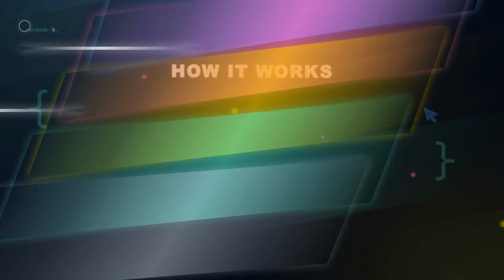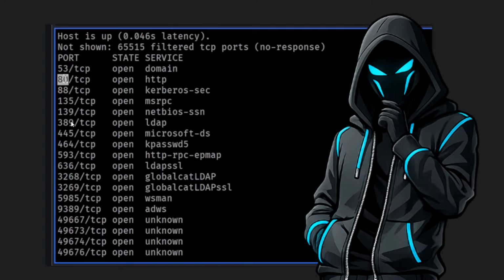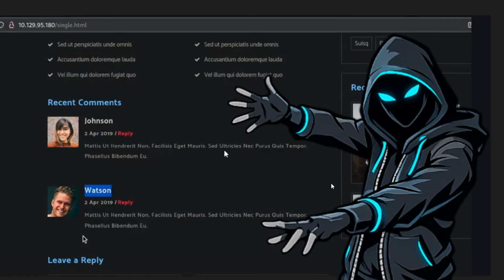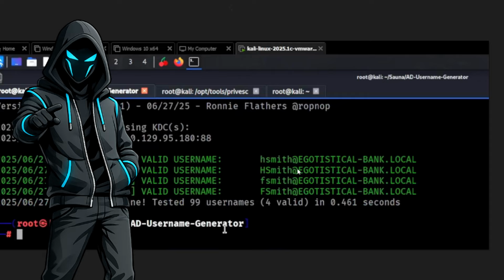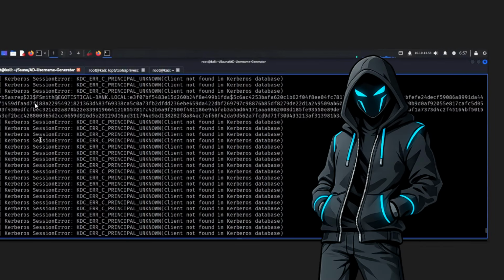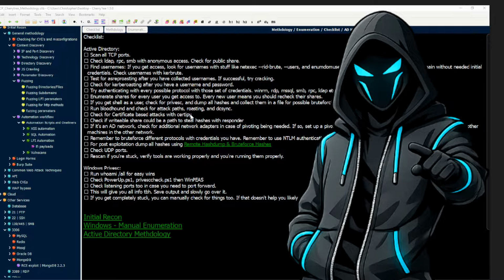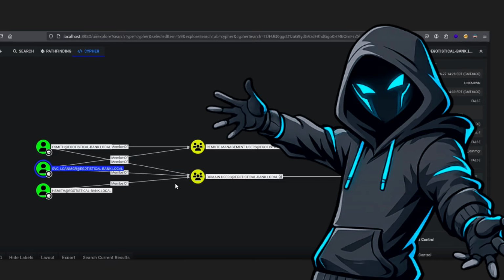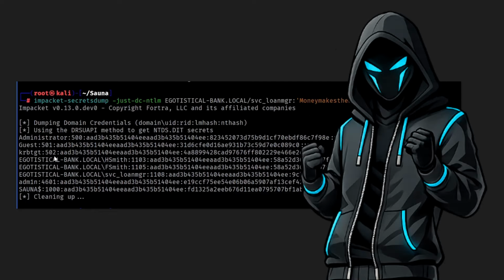The Brutally Honest OSCP Quiz